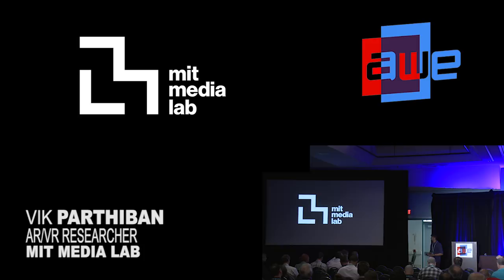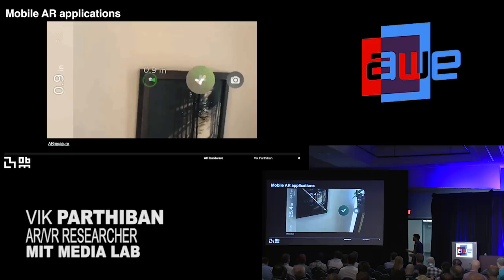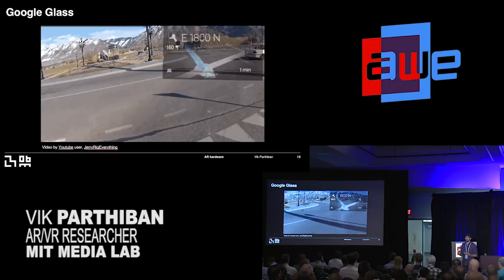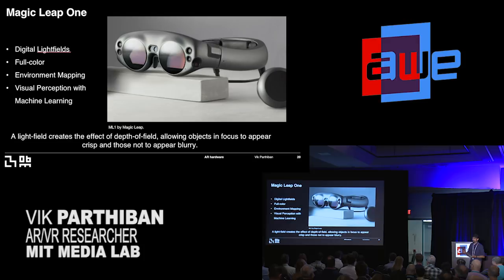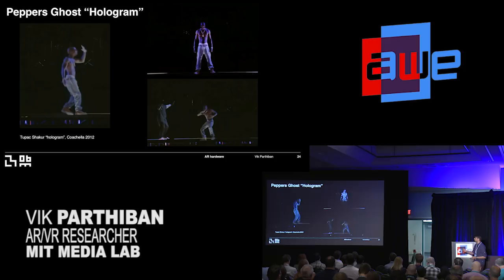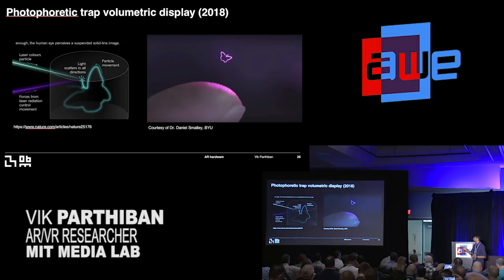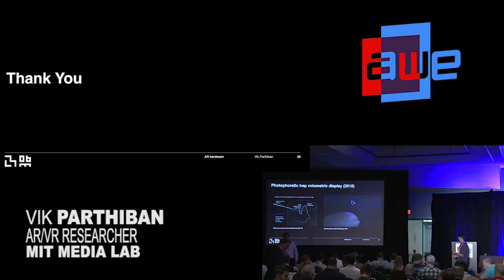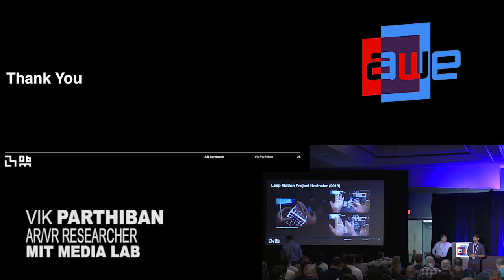Vik Parthiban (MIT Media Lab): AR Technologies: Lightfields vs Holograms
A talk from the Intro Classes Track at AWE USA 2018 - the World's #1 XR Conference & Expo in Santa Clara, California May 30- June 1, 2018.

The goal of the ideal 3D display is to create virtual scenes that are indistinguishable from natural scenes in the real world. Most current AR or VR platforms tend to display information at one depth or focus and does not provide any real 3D information for the viewer. In this talk, we will look at the latest display technologies and how new approaches to lightfield, holographic, or other techniques can create a better experience for users.